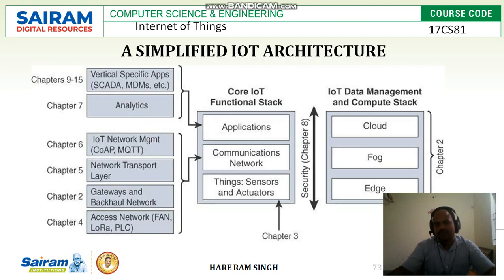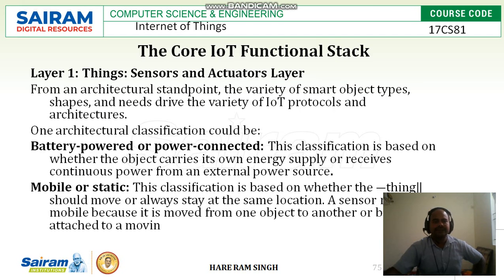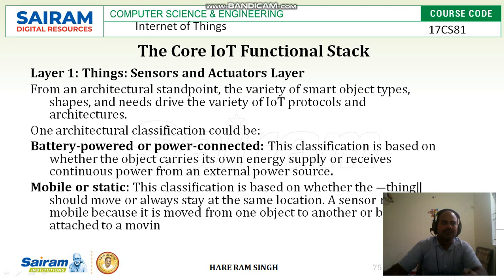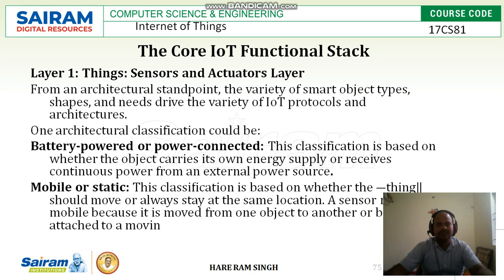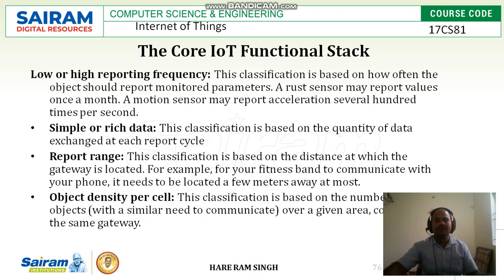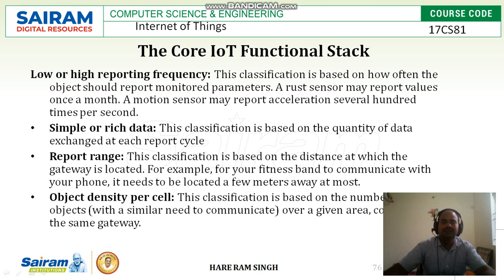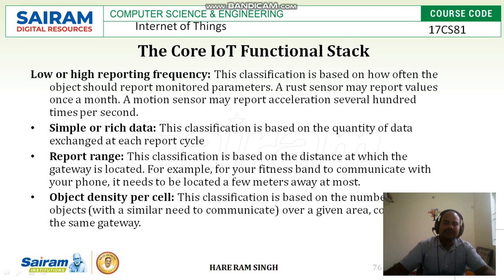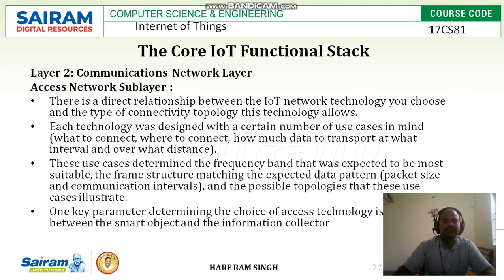Lecture Video 1 17CS81 Module1 IoT Functional Stack Hare Ram Singh